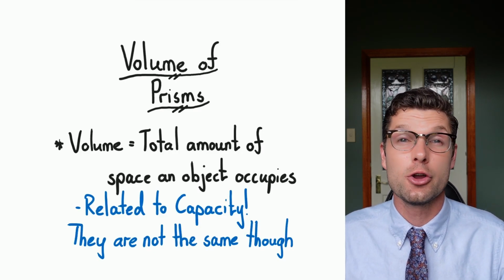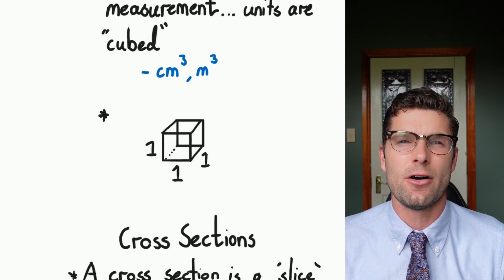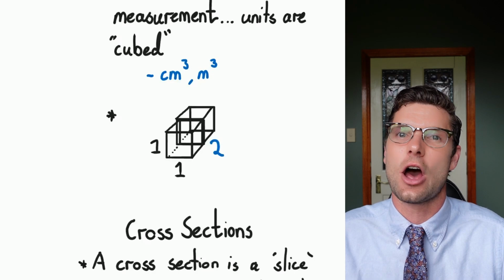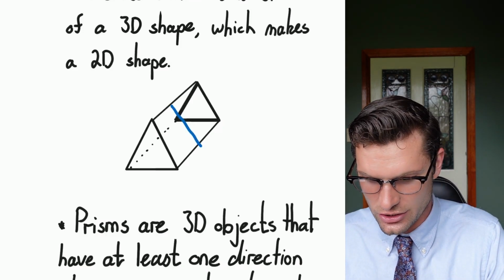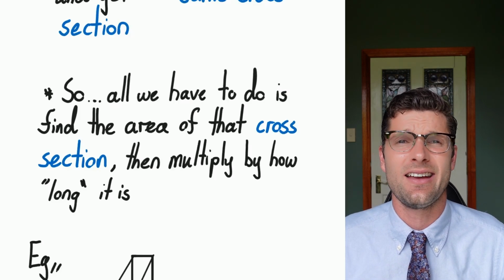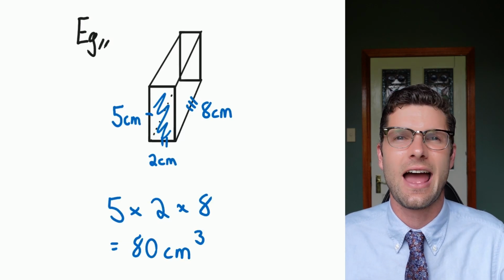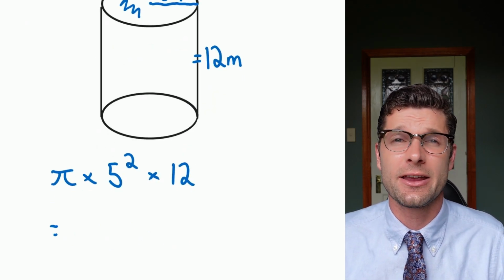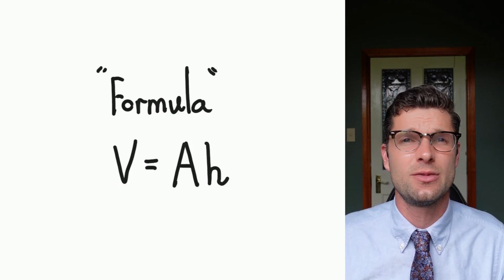Volume of Prisms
1) Volume of Rectangular Prisms